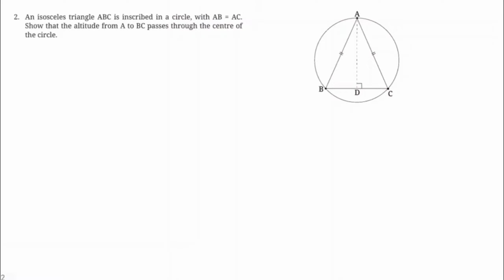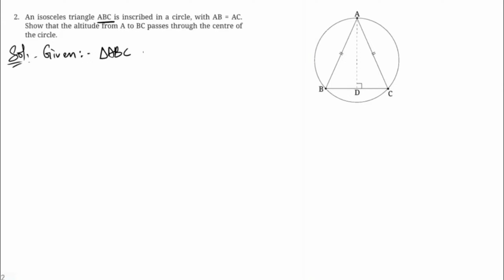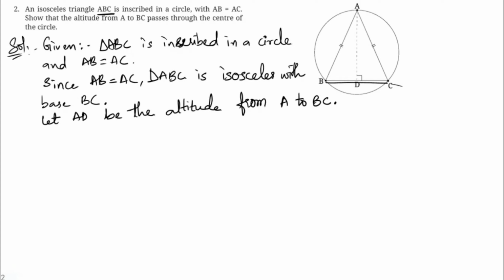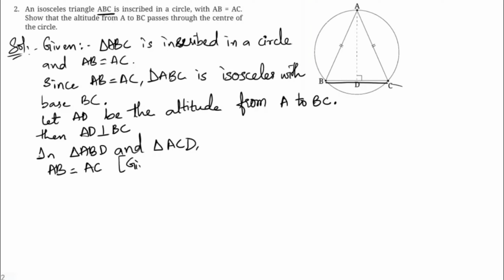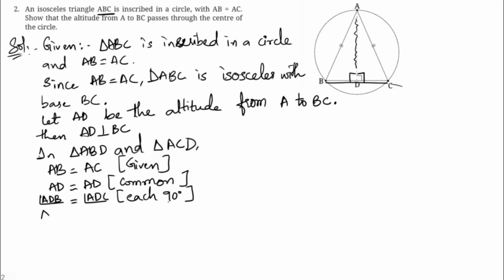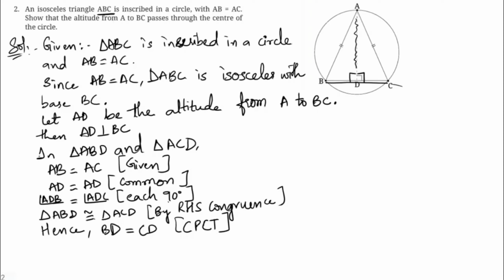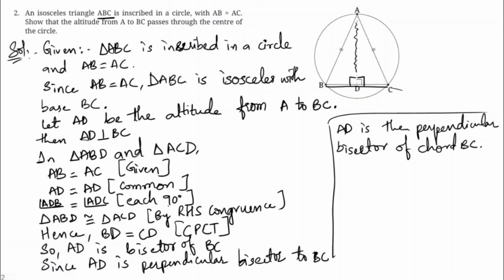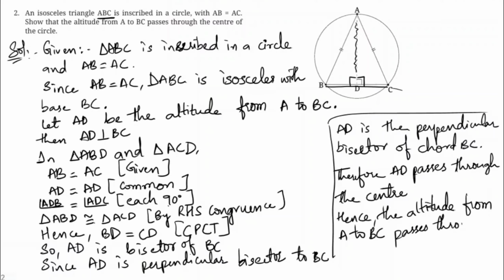An isosceles triangle ABC is inscribed in a circle, with AB = AC. Show that the altitude from A to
An isosceles triangle ABC is inscribed in a circle, with AB = AC.
Show that the altitude from A to BC passes through the centre of
the circle.
In this video, we solve Exercise 5.3 – Question 2 from Chapter “I’m Up and Down, and Round and Round” of the new NCERT Class 9 Mathematics textbook – Ganita Manjari.

Question:

An isosceles triangle ABC is inscribed in a circle, with AB = AC. Show that the altitude from A to BC passes through the centre of the circle.

Topics Covered:

✅ Isosceles triangles
✅ Circles and chords
✅ Altitude of a triangle
✅ Centre of a circle
✅ Geometry proofs

What You Will Learn:

🔹 Why the altitude in an isosceles triangle bisects the base
🔹 Relationship between perpendicular bisectors and the centre of a circle
🔹 Step-by-step geometric proof
🔹 Important exam concepts from circles and triangles

📌 Chapter: I’m Up and Down, and Round and Round
📌 Exercise: 5.3
📌 Question Number: 2
📌 Class: 9
📌 Subject: Mathematics
📌 Textbook: Ganita Manjari (New NCERT)

🎯 This video is useful for:

NCERT learners
School exams
Geometry revision
Conceptual understanding of circles